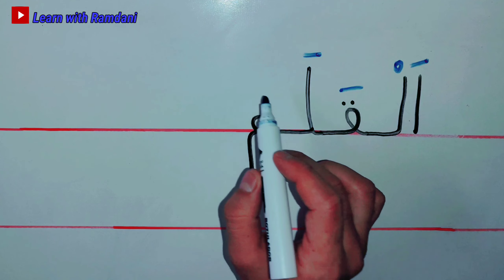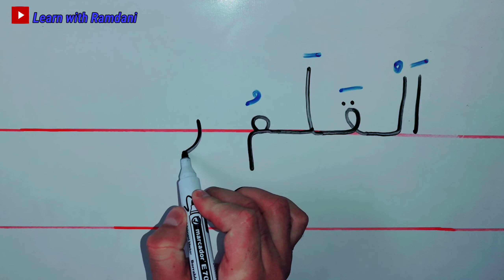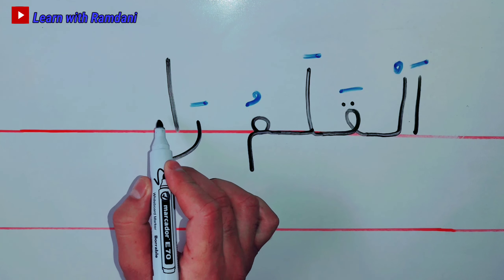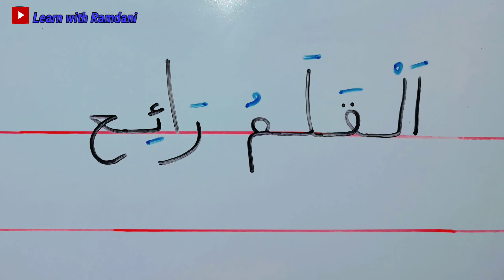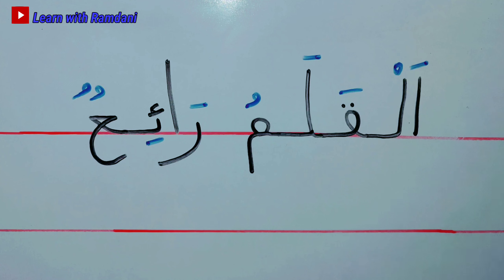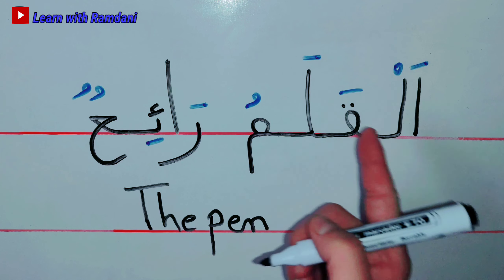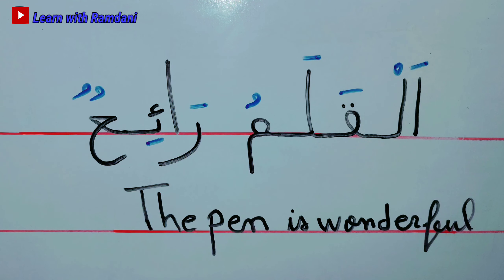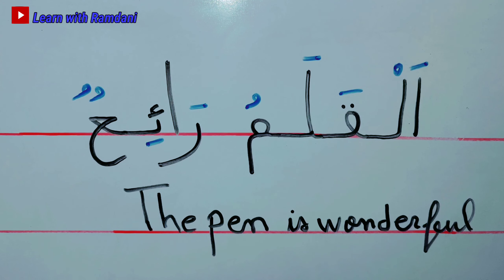Learn Arabic Language for Beginners 🆓 تعلم القراءة والكتابة للمبتدئين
Arabic lessons for Beginners
Learn Arabic alphabet
Arabic writing learning
Learn Quran recitation
Moroccan Arabic lessons
Arabic reading
How to speak Arabic for Beginners lesson 1
Learn to read Quran
Arabic grammar lesson 1
Learn Arabic words
Arabic calligraphy tutorial
Moroccan Arabic phrases